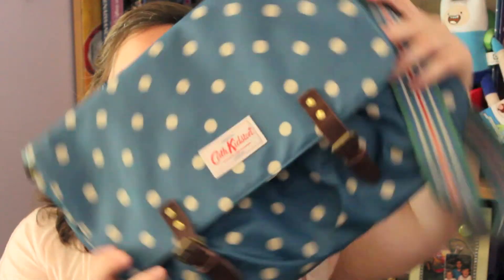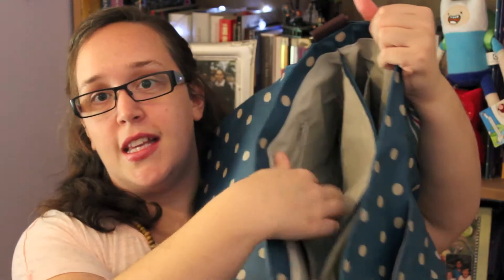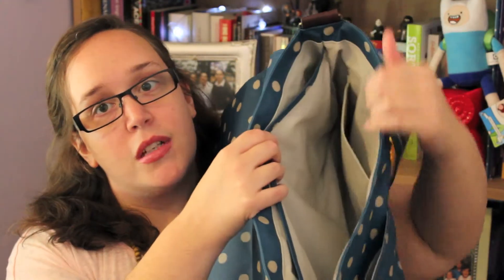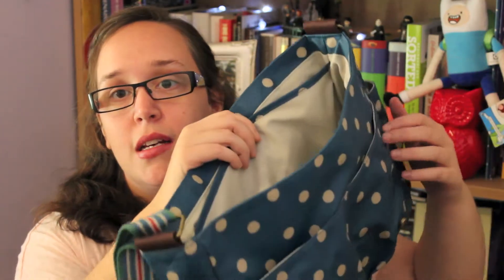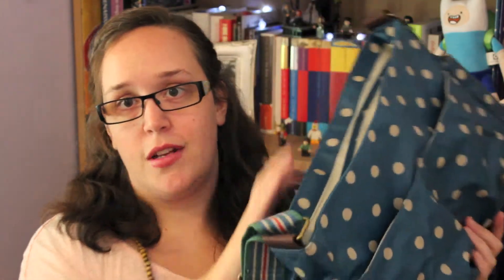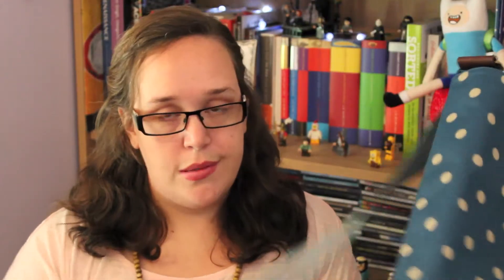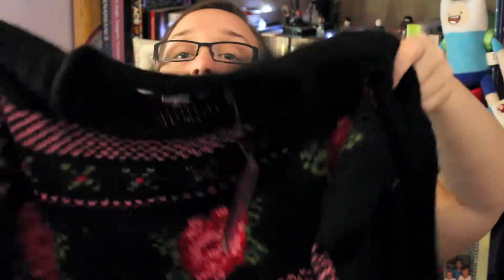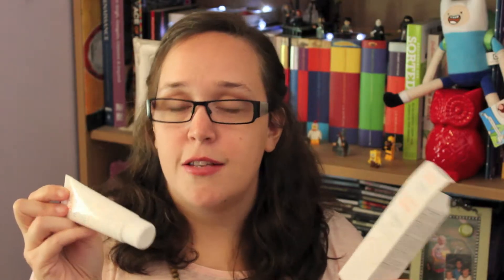February Favourites | 2014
My February Favourites are here!

In running order they are -
1. Union Jack Mug by Living Space
2. Cath Kidston Spot Messenger (or Saddle) Bag in Navy
3. New Look Inspire Floral Tapestry Jumper - from ASOS Online
4. Eau Thermale Avene Hydrance Optimale Creme 40ml in Riche
5. Maybelline New York Baby Lips Color in Rose Addict
6. Miss Dior Cherie Eau De Parfum
(7. iPhone 5 - A bonus appreciation favourite!)